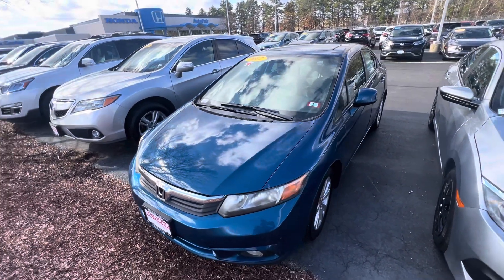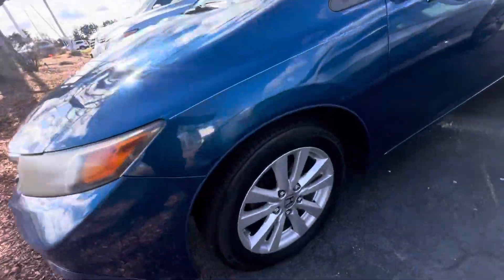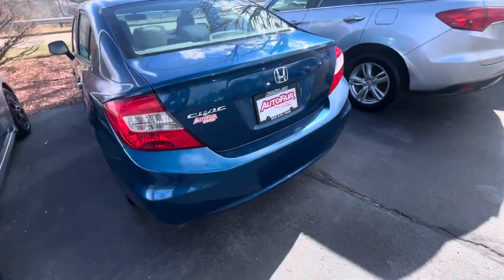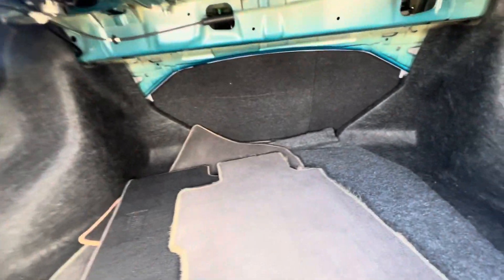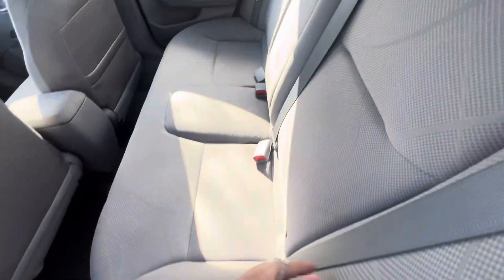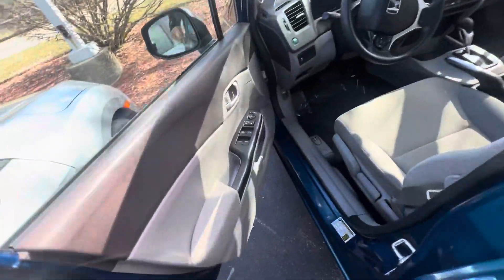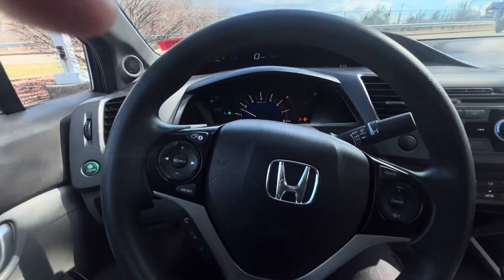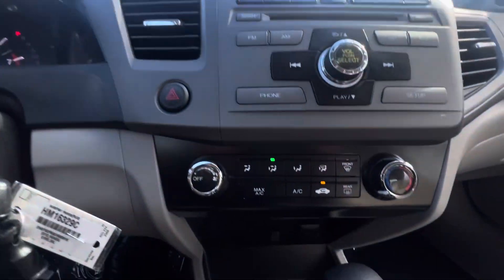David - 2012 honda civic